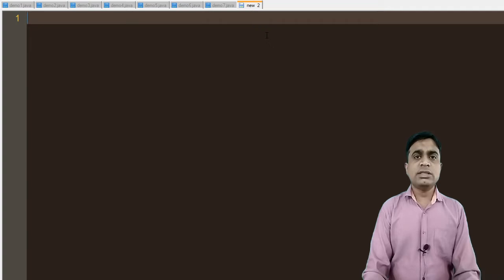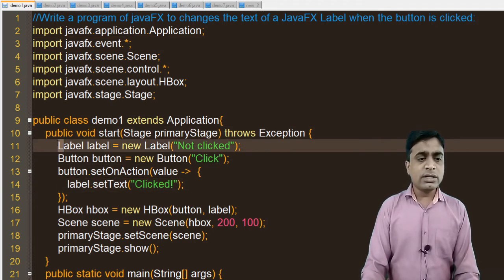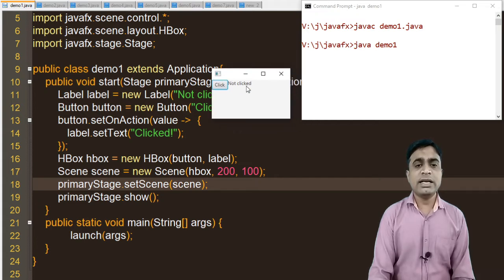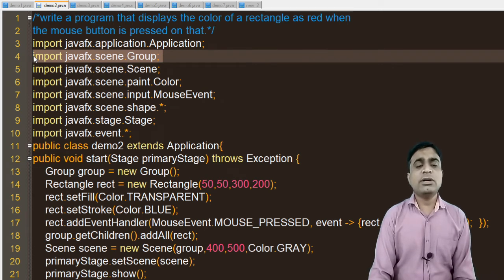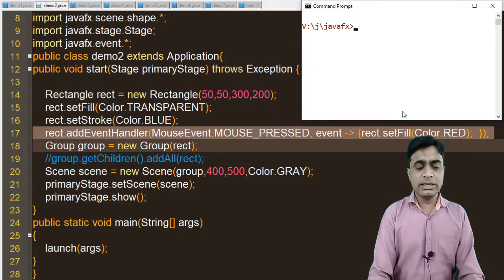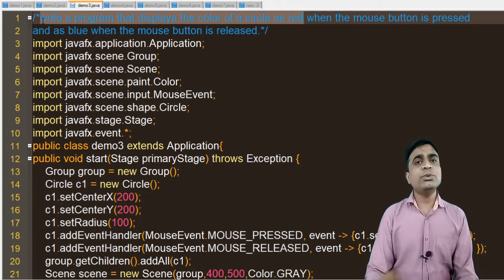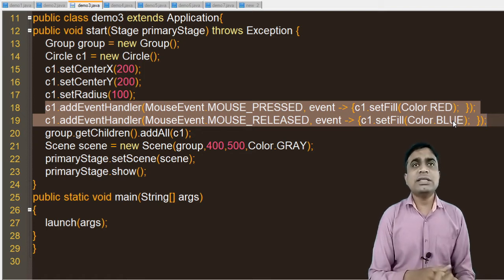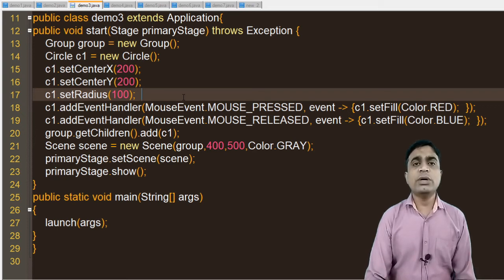Lec-49_Java programming using JavaFX Event Handlers | OOP 1 | Computer Engineering